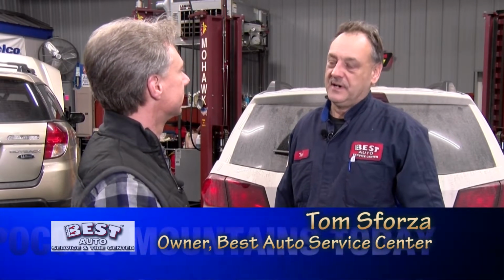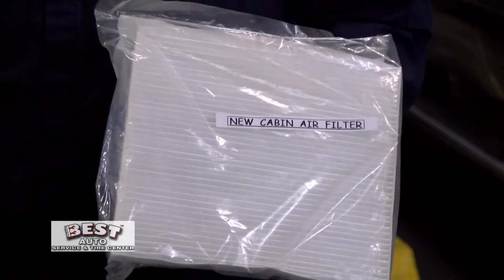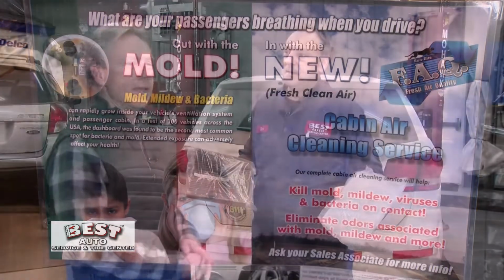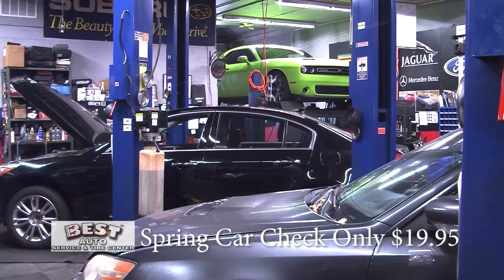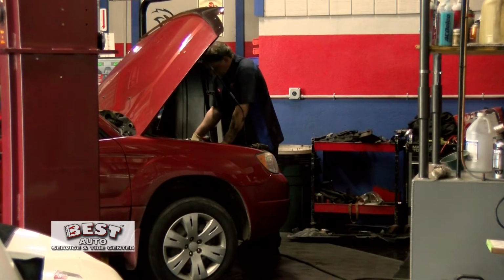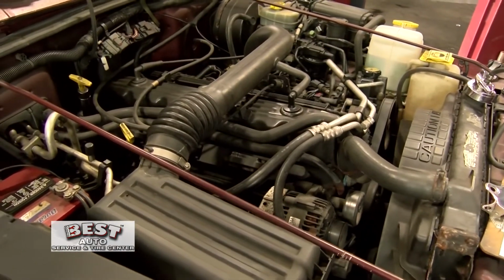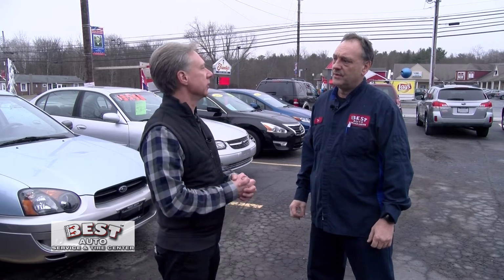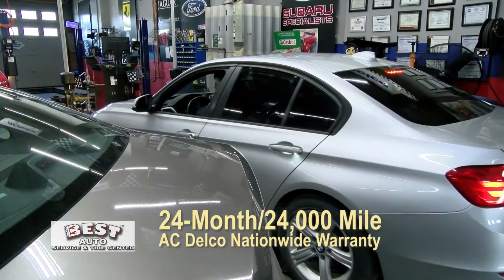Best Auto Service Center, Tannersville PA - Spring 2020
Clean your car air ducts with disinfectant, change your cabin air filter, get new summer driving tires!